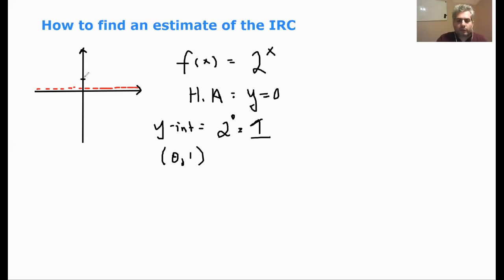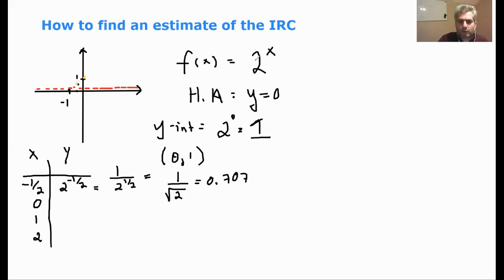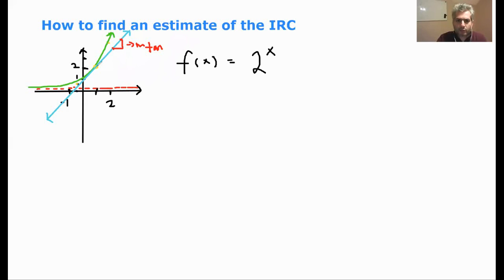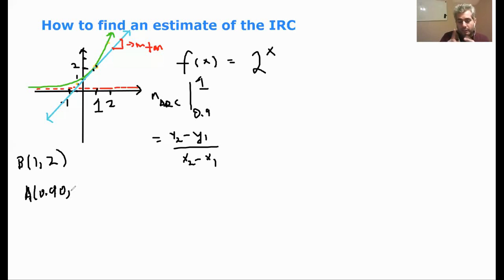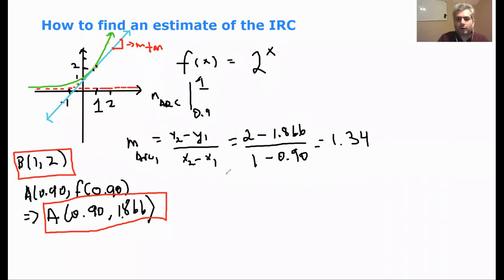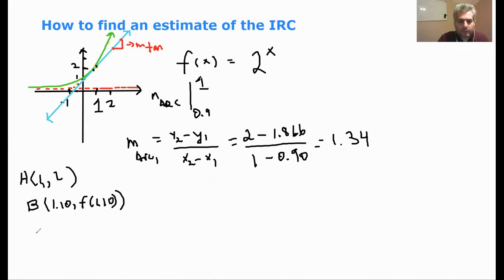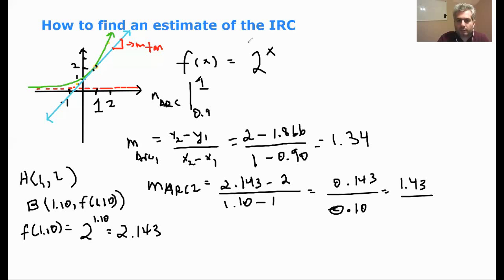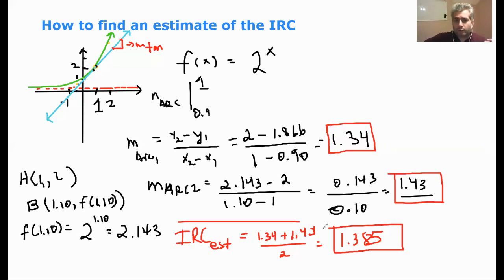Daoud Academy: How to calculate an estimate of the IRC using the Proceeding and Following Method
In this video Joe goes over the process of calculating an estimation of the Instantaneous Rate of Change (IRC) using a computational process: The proceeding/following method.